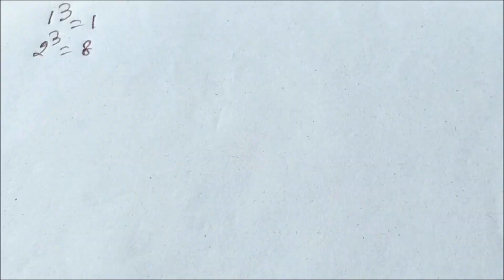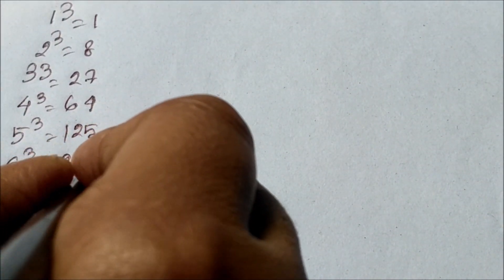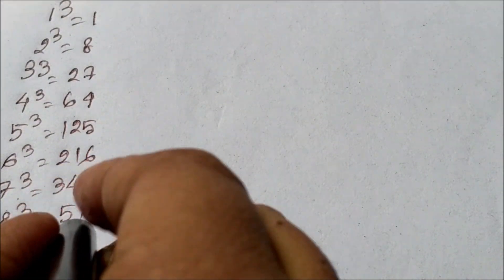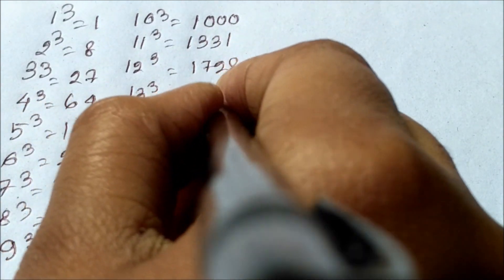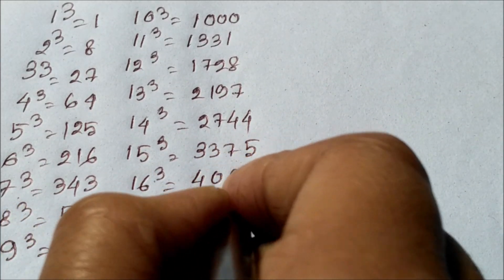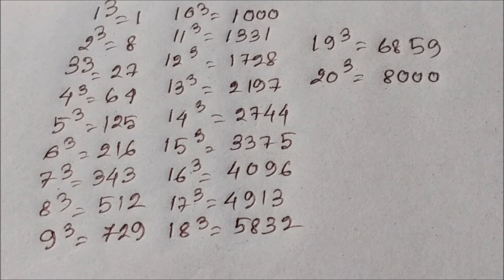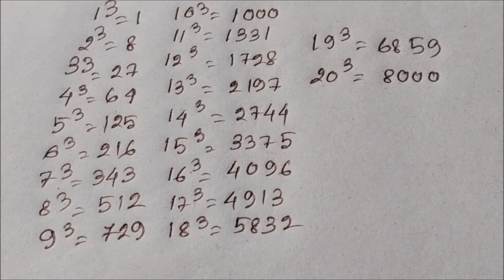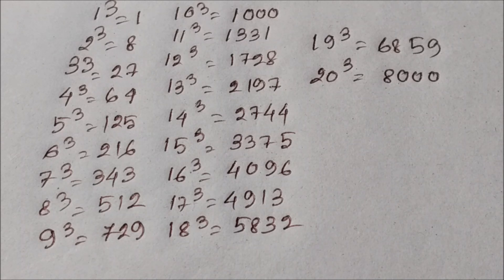Cube of a number from 1-20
Cube of a number from 1-25